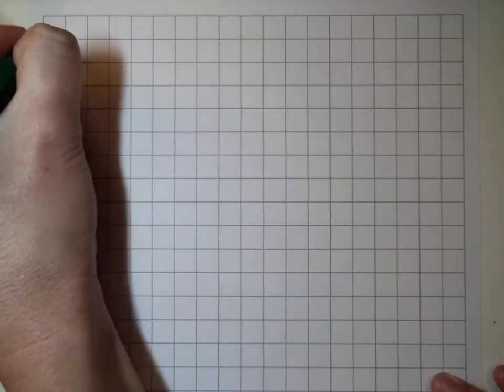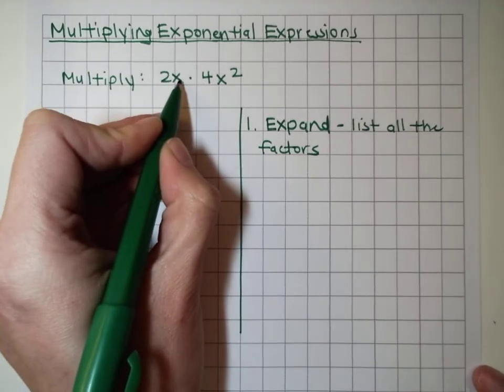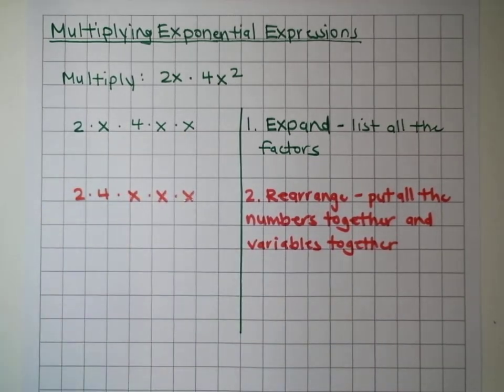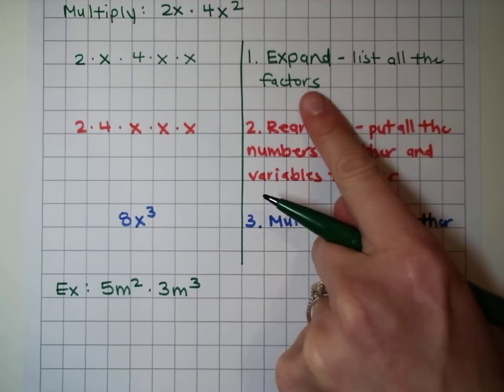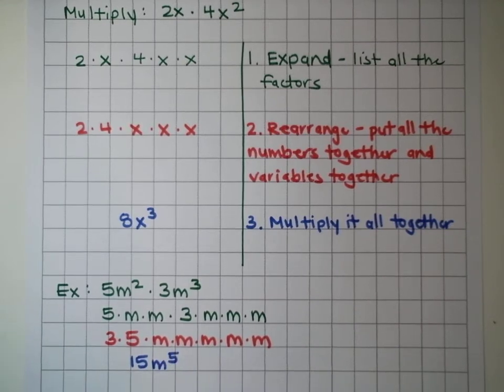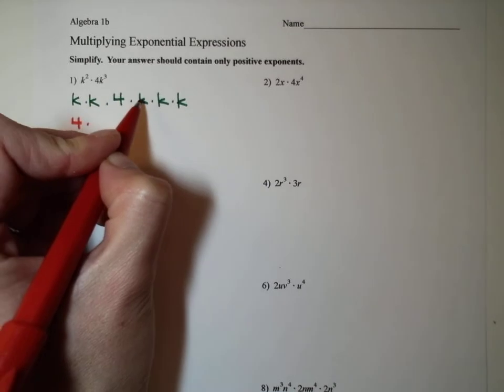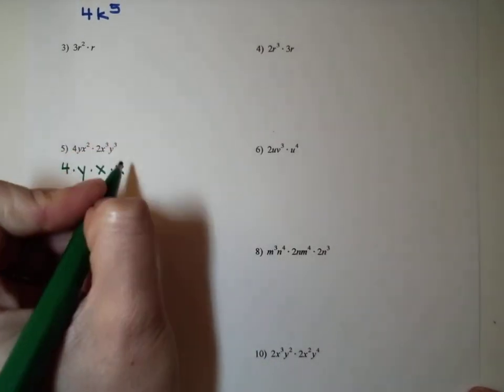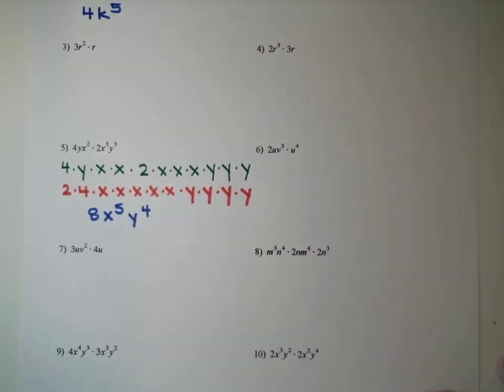6a Multiplying Exponential Expressions